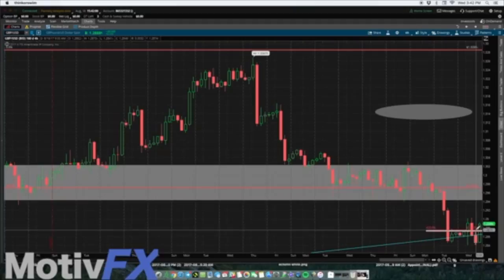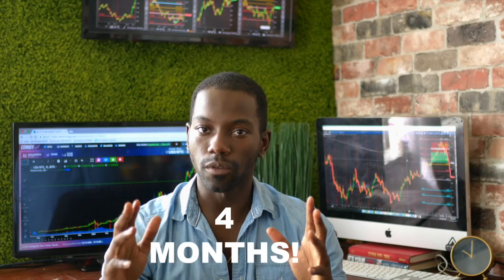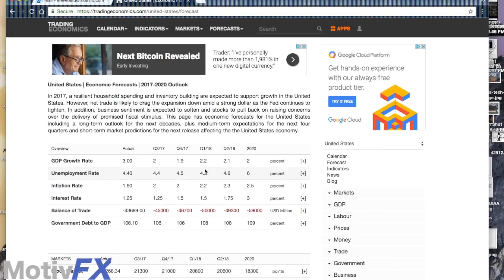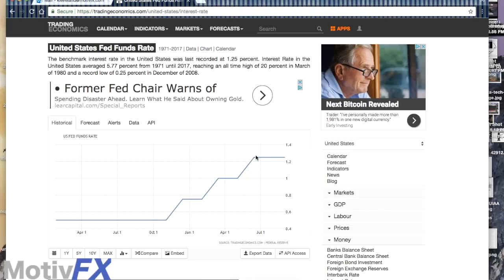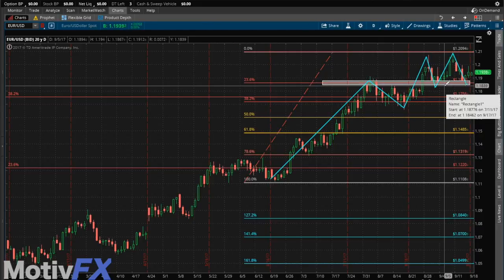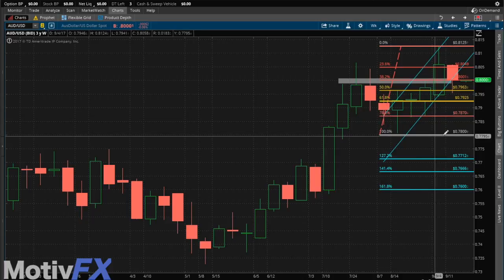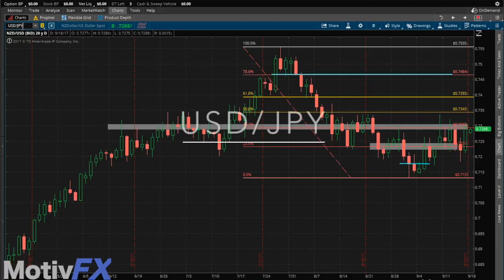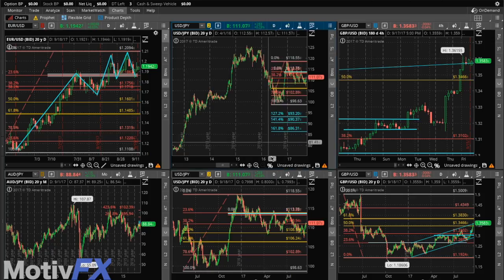Forex Weekly Analysis | Disappointing GBP Buy | Trading Routine & Gameplan